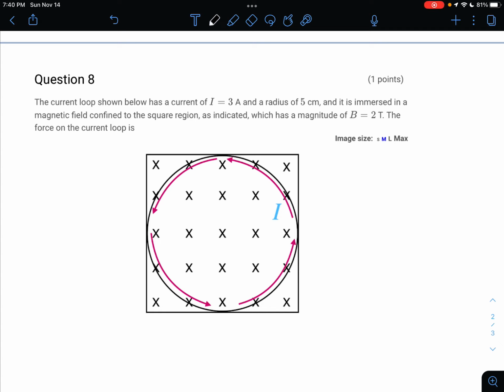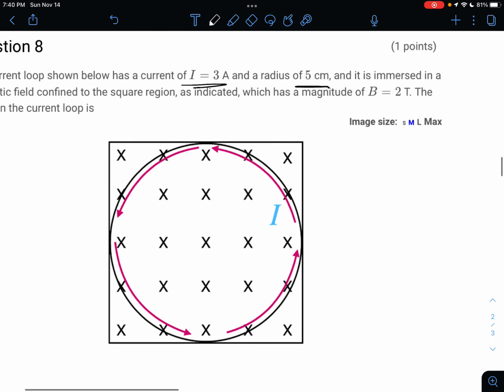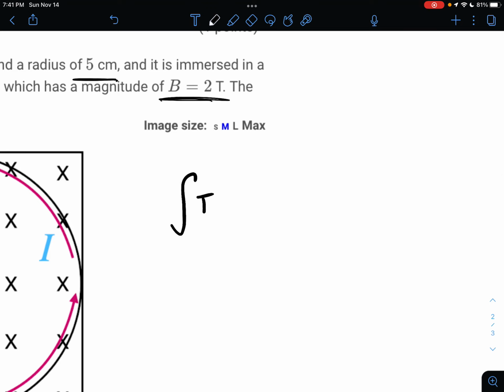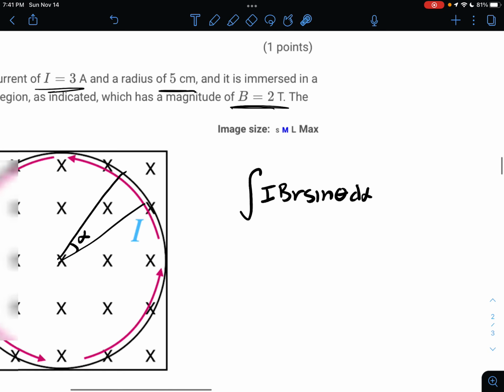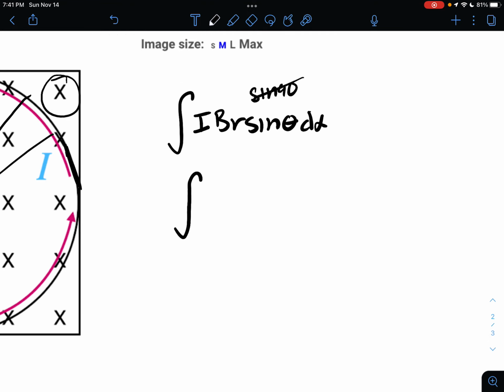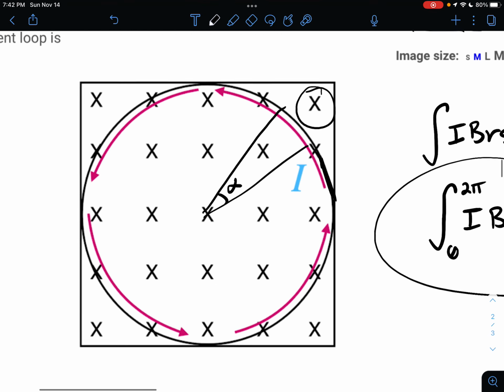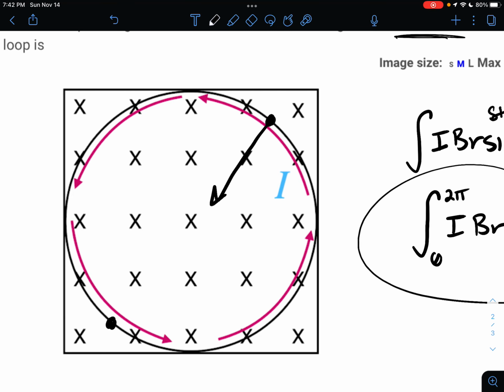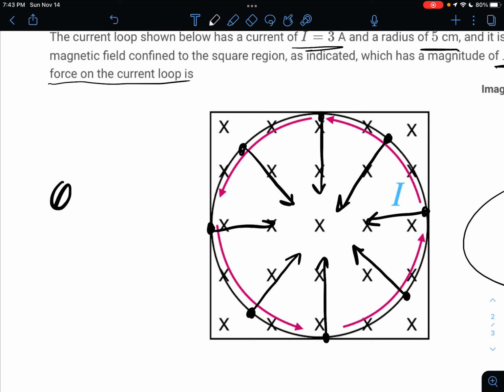PHY 212- Current Loop in a Magnetic Field pt1